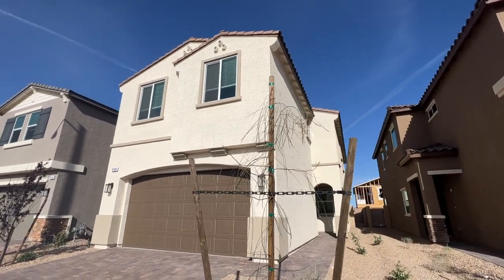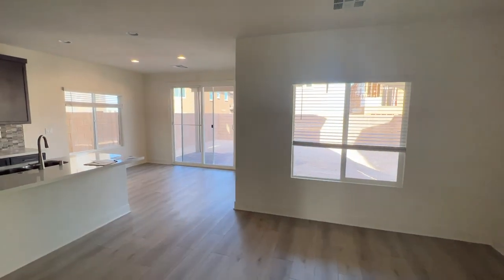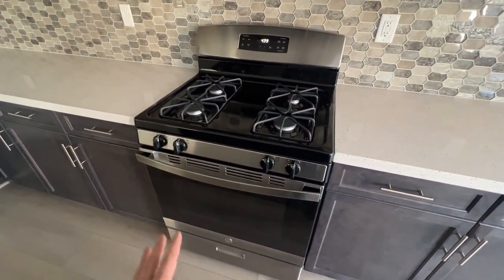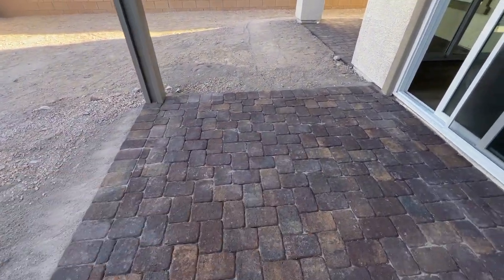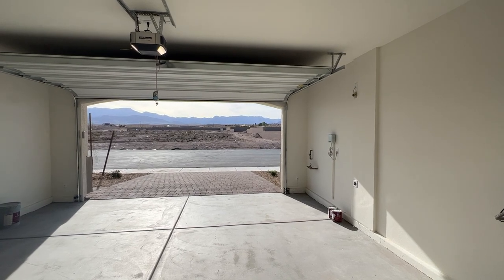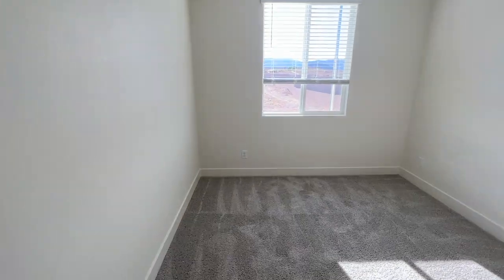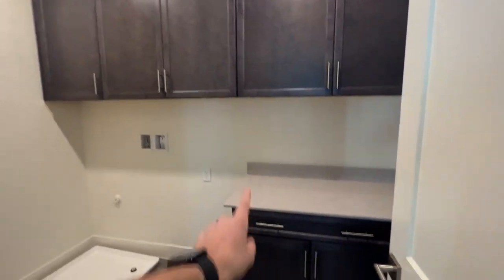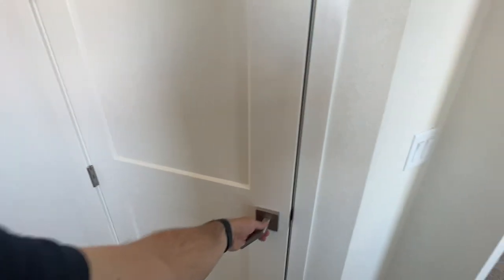$499K+ The Mesquite Plan by Signature Homes @ Bluemont Trails - Southwest Las Vegas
4 exceptional new floorplans and convenience of location are all included in the Trailway Collection at Bluemont Trails by Signature Homes! Open floorplans range in size from 1,845 to 2,555 square feet with 3 to 5 bedrooms/2 to 3 bathrooms and optional downstairs guest suite in select floorplans.

Bluemont Trails is a community located in the desirable Southwest Las Vegas Valley and 30 minutes away from McCarran International Airport and the Las Vegas Strip. Nature is at your doorstep, with outdoor recreation, hiking trails, and great views of the Red Rock Cliffs. Neighborhood shopping and dining include numerous retails and restaurants along Blue Diamond, plus the convenience of nearby Las Vegas Premium Outlets and Town Square.